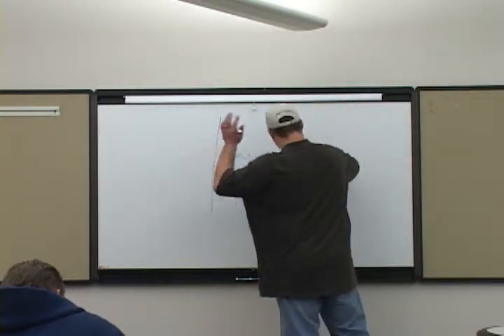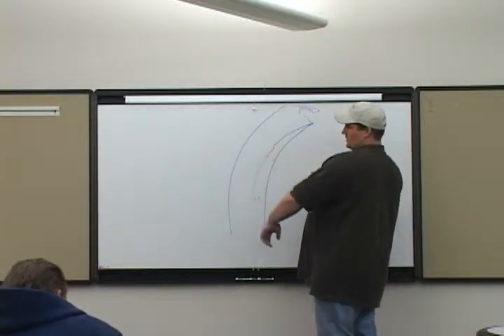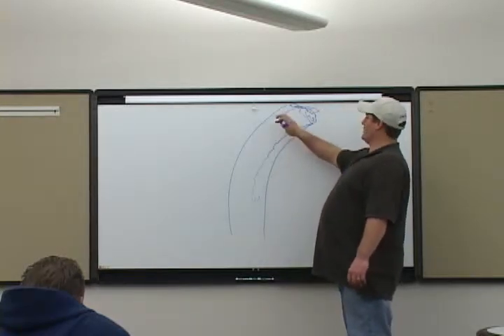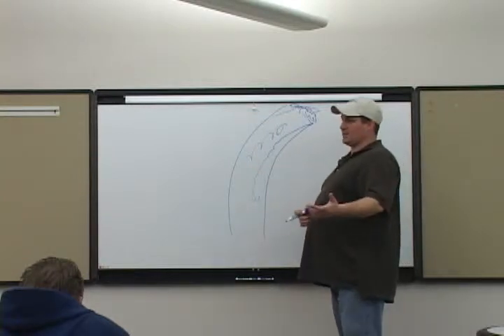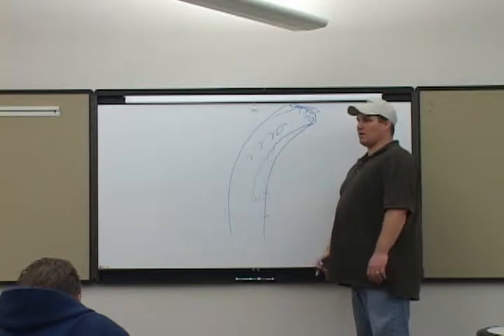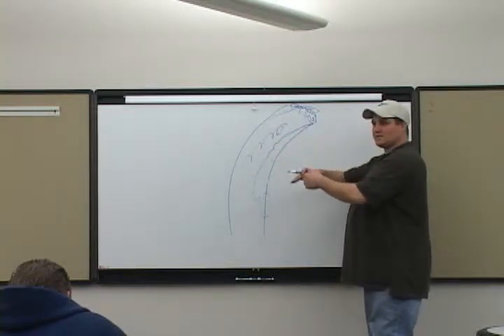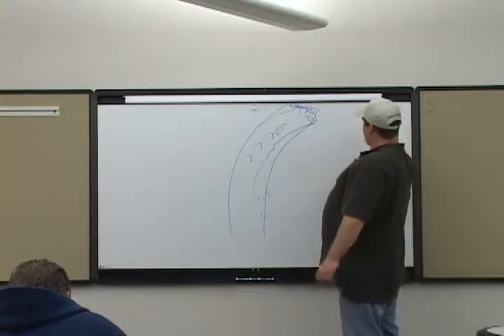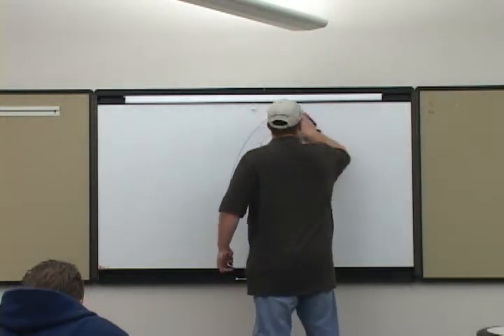Rainbow Trout Basics Part:09 "AX Academy"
This 10 part seminar, presented by Seth Burrill of the Angler's Xperience, will help you understand the rainbow trout and how to become more efficient at catching them. If you love trout fishing this seminar is definitely for you.